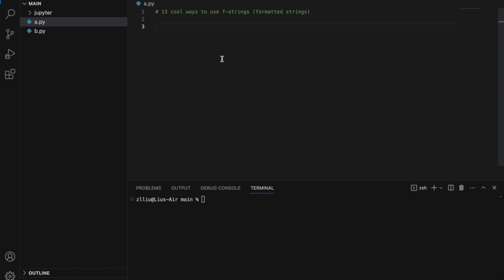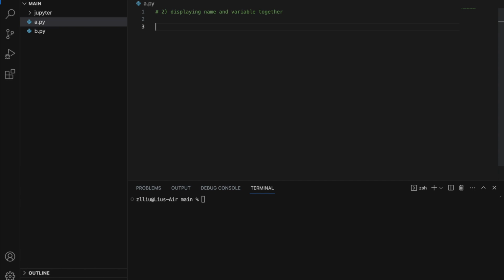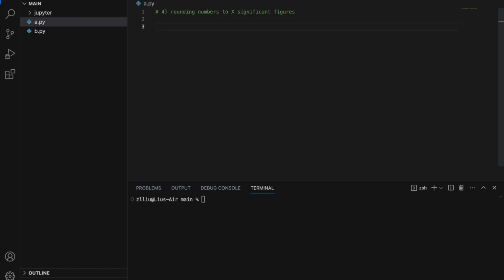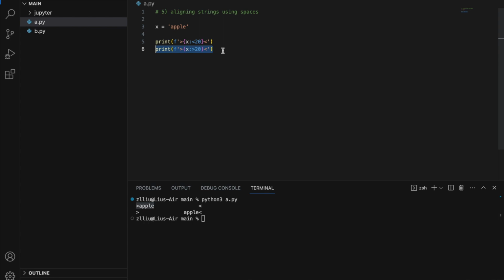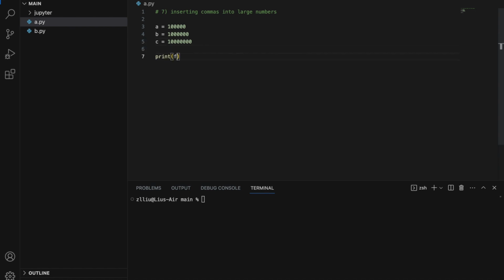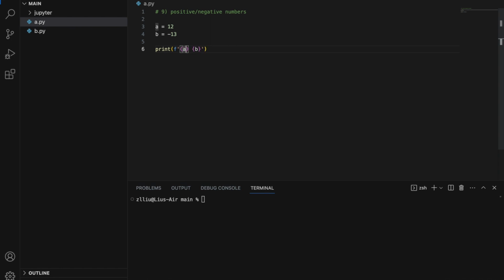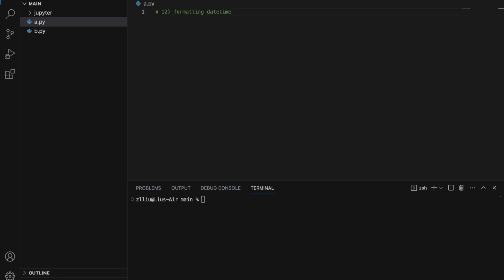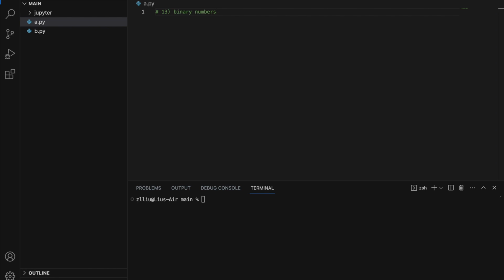13 Cool Ways to Use F-Strings in Python (Reducing Pain of Manipulating Strings)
1) basic usage
2) displaying variable name+value together
3) rounding off numbers to X decimal places
4) rounding off numbers to X significant figures
5) aligning strings using spaces
6) aligning strings using other characters
7) inserting commas into large numbers
8) converting numbers to percentages
9) positive/negative numbers
10) showing raw output
11) converting integers to hexadecimal
12) formatting datetime
13) binary numbers

Cheers